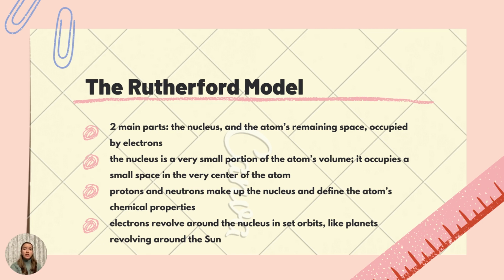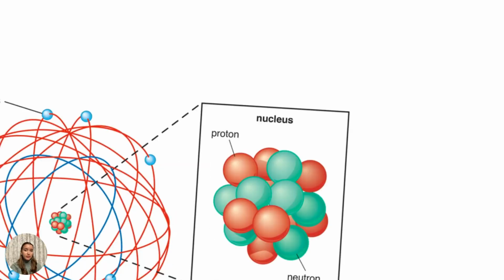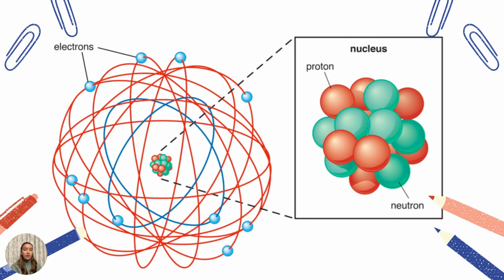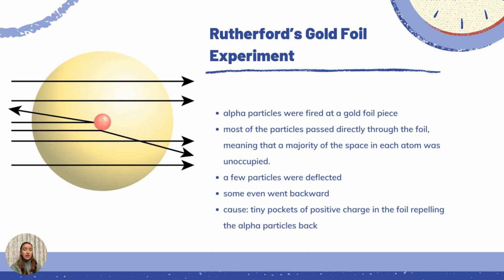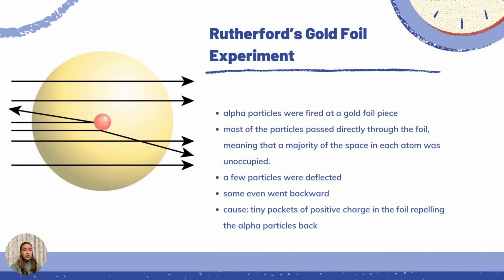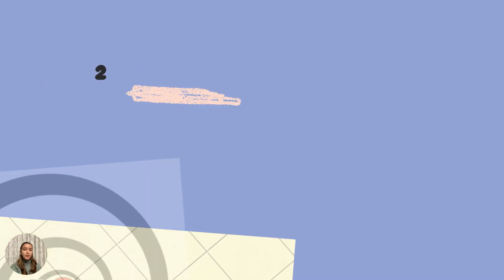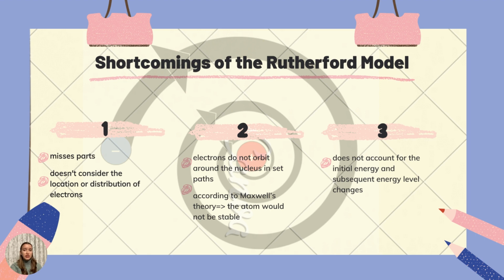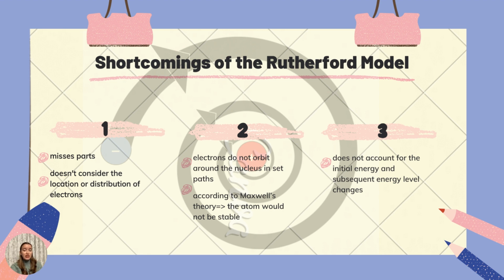CHM141: The Rutherford Model--Concept Explanation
This video was created by RLC Tutor Gejla T. and explains the Rutherford Model of General Chemistry CHM141.